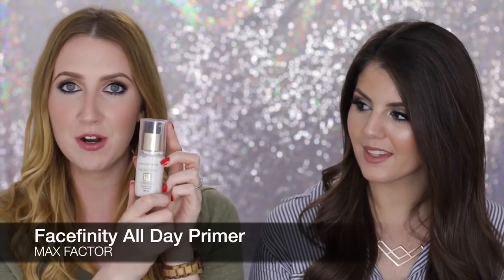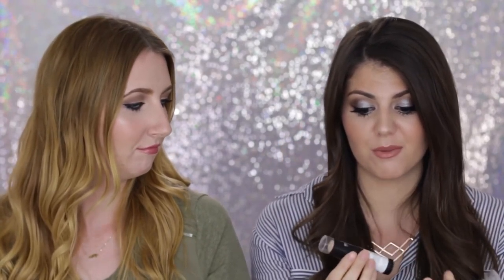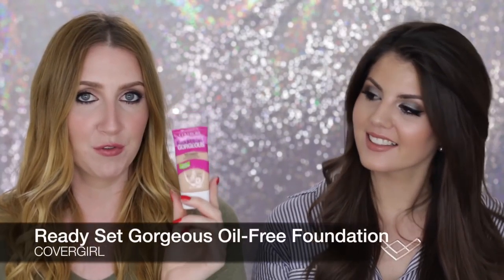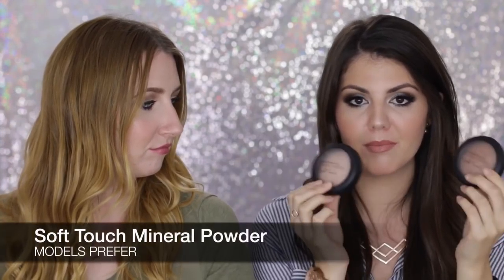DRUGSTORE FAVOURITES w/ SHARON FARRELL // What to buy at the Priceline 40% off Sale!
In this video Sharon Farrell and I share some of our favourite drugstore or inexpensive makeup products just in time for the sale! Stick around for outtakes at the end ;) Sharon also did my makeup

Priceline currently has 40% off cosmetics for two days only - Wednesday 18th and Thursday 19th of November 2015 (today and tomorrow). Get in quick to grab a bargain inshore and online!

Learn how to recreate my makeup in this video as well as another Kendal Jenner inspired look

S H O P  O U R  F A V O U R I T E S

What are your drugstore must-haves?  What are you picking up in the sale?

High quality, inexpensive makeup brushes I use & love:
(Use the code SIGMAPINK to receive 10% of your order) + get free gift with purchases over $30!

Top - Zara
Necklace - Sportsgirl
Earrings - Sportsgirl
Watch - Michael Kors
Ring - Monica Vinader
Makeup by Sharon Farrell